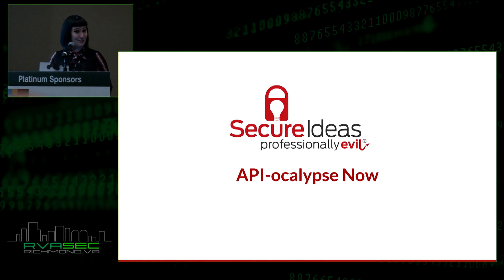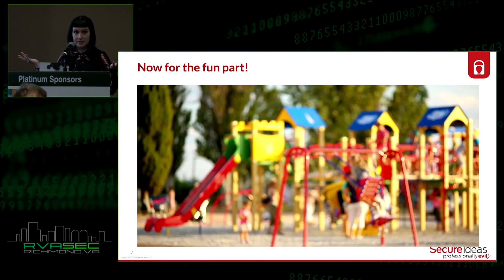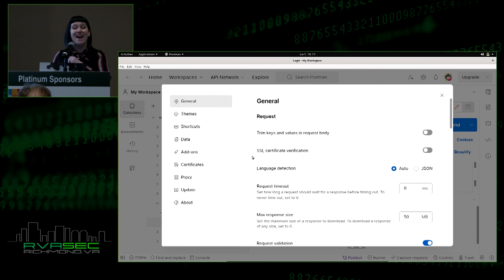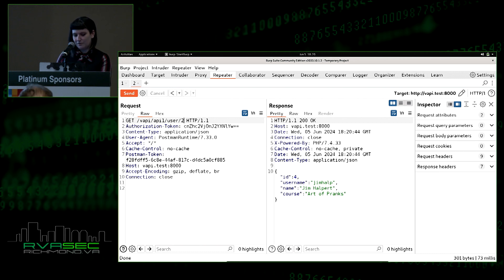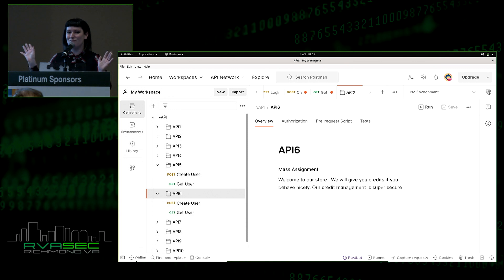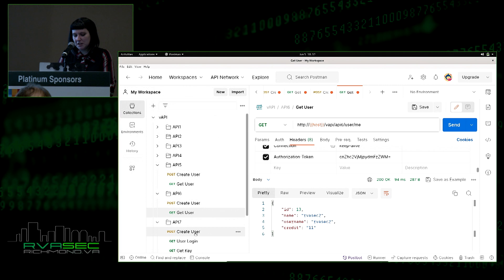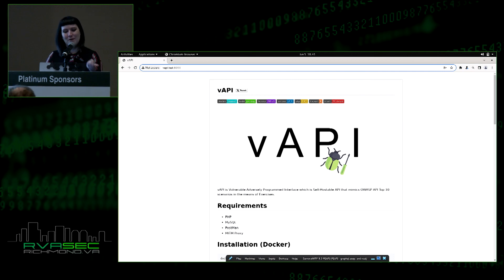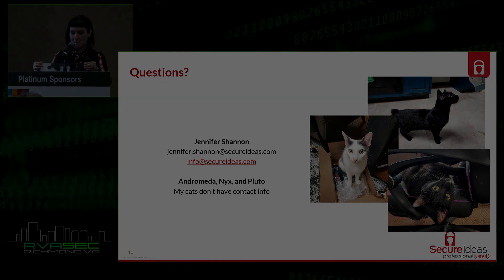RVAsec 2024: Jennifer Shannon - API-ocalypse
Presentation: API-ocalypse

Get ready for a wild ride as Jennifer Shannon, a Senior Security Consultant at Secure Ideas, takes the stage to present ""API-ocalypse"" In this thrilling and entertaining session, Jennifer will showcase the vulnerabilities lurking within APIs and the havoc they can wreak if left unaddressed. Through live pentesting demos, she will demonstrate jaw-dropping exploits, mind-bending injection attacks, and authentication bypass techniques that will leave you on the edge of your seat. Join Jennifer as she navigates the dark side of API’s to help you understand and fortify your attack surface in order to prevent the impending API-ocalypse.